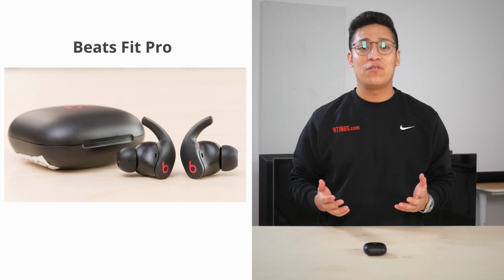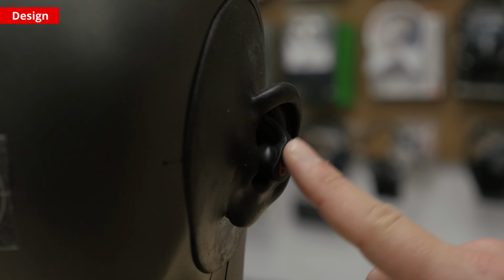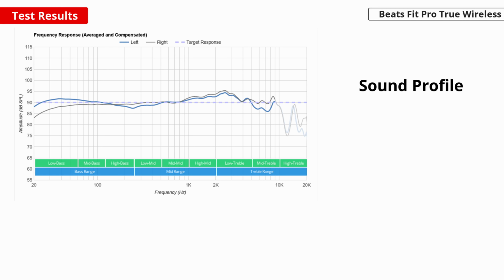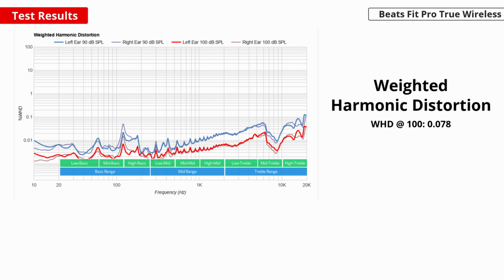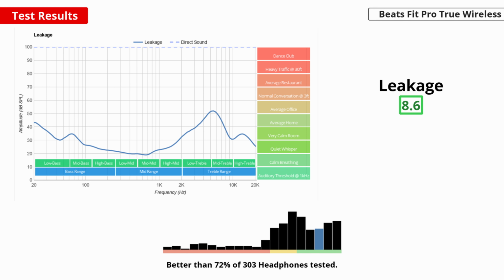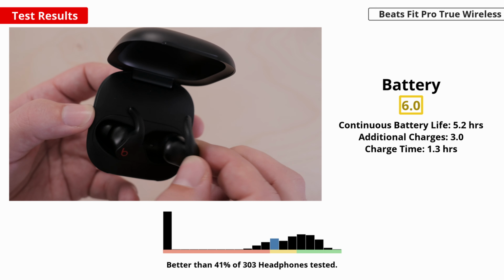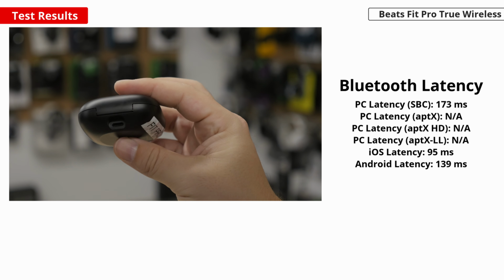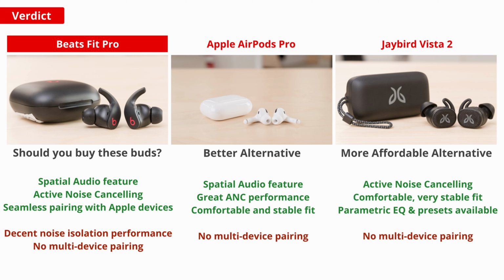Beats Fit Pro True Wireless Earbuds Review - Should you buy them?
The Beats Fit Pro True Wireless are the sportier sibling of the Beats Studio Buds True Wireless. Unlike the Studio Buds, they're packed with a few more iOS-centric features like an H1 chip for seamless pairing with your Apple devices, adaptive EQ, which is advertised by Apple to optimize sound delivery to the unique shape of your ears, and Spatial Audio support including head tracking. They also have active noise cancelling (ANC), and while we had issues testing their noise isolation performance due to their skin sensor, they do a decent job of blocking out background noise around you. That said, not everyone will be a fan of their somewhat bulky bud shape and stability fin design.

Model exists in Stone Blue, Sandstone and Triple Black.

00:00 Intro
00:38 Design
01:41 Test Results
06:46 Verdict